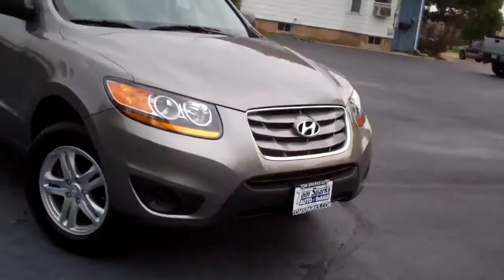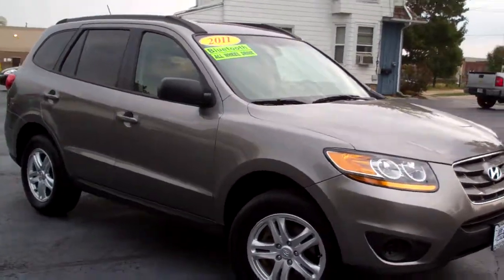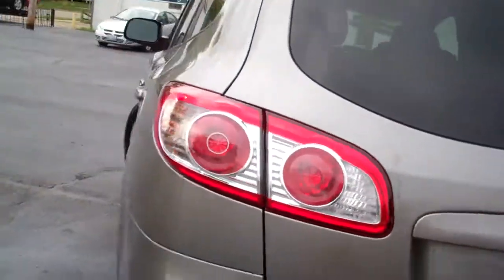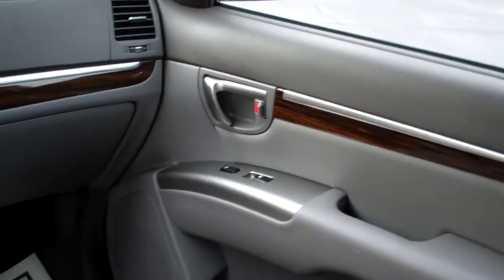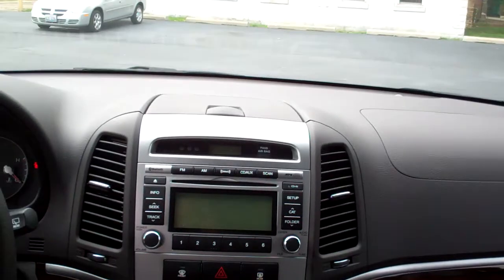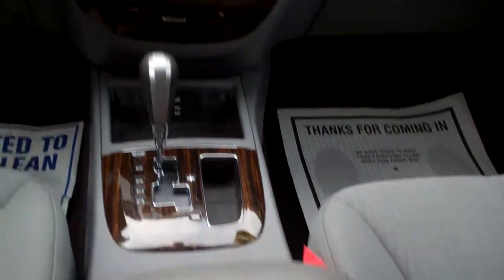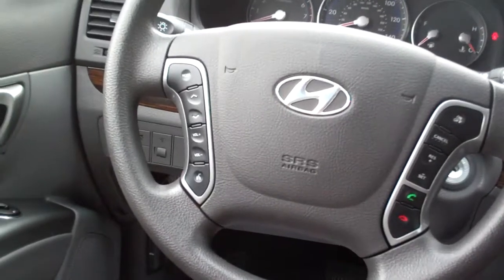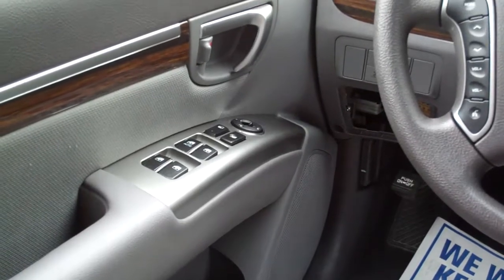2011 Hyundai Santa Fe AWD Dekalb IL near Sycamore IL.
POWER WINDOWS, POWER LOCKS, POWER MIRRORS HEATED, CRUISE CONTROL, REMOTE KEYLESS ENTRY, DRIVER LUMBAR, 17" ALUMINUM WHEELS, REAR HEAD AIR BAG, SIDE HEAD AIR BAG, ALL WHEEL DRIVE, ANTI LOCK BRAKE SYSTEM, BRAKE ASSIST, ELECTRONIC STABILITY CONTROL, TRACTION CONTROL, TIRE PRESSURE MONITORING SYSTEM, FRONT BUCKET SEATS, XM SATELLITE RADIO READY.